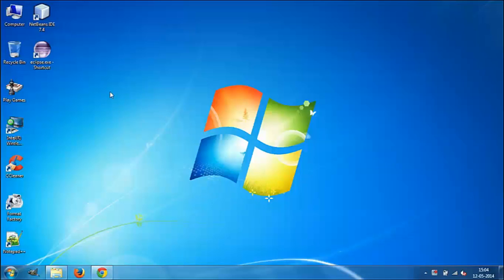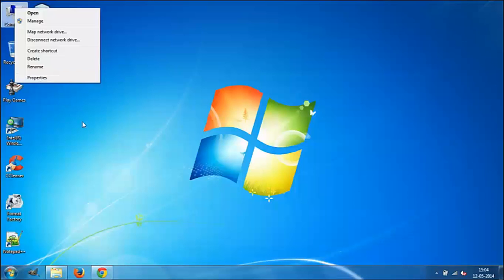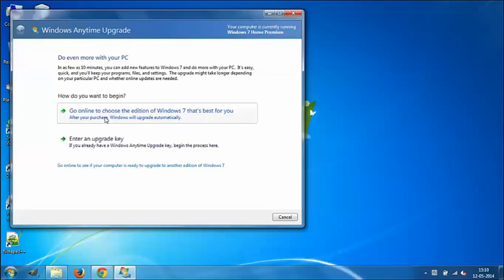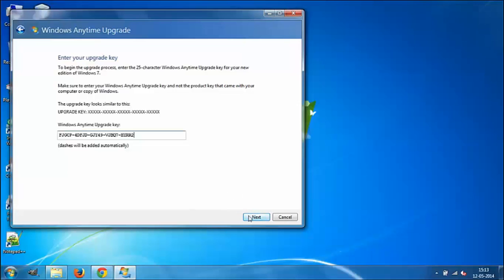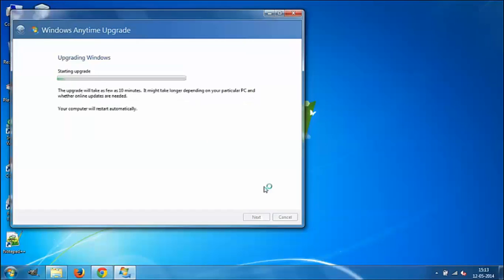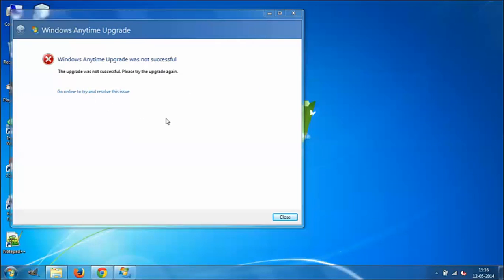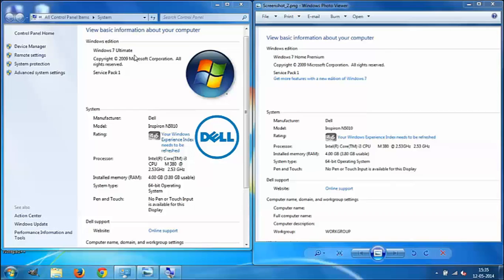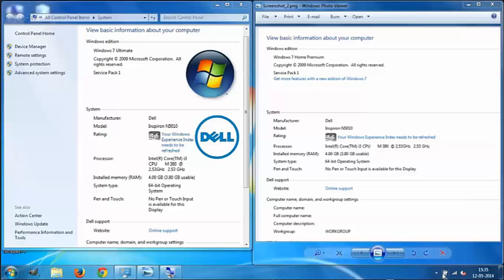Upgrade To Windows Ultimate For Free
A tutorial as to how you can upgrade windows for free. You can upgrade from either of Starter, Home Basic, Home Premium, Professional, Enterprise to Ultimate. You can upgrade from any older version to newer version by using suitable key.

Key for Windows 7 Ultimate: FJGCP-4DFJD-GJY49-VJBQ7-HYRR2